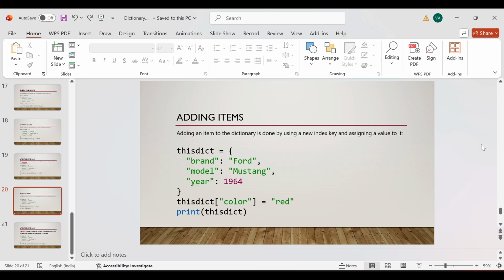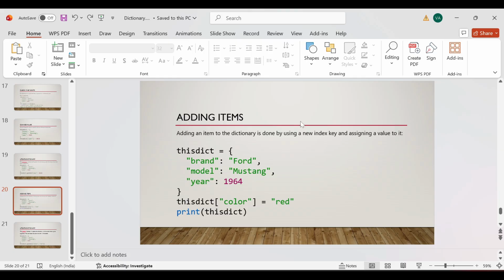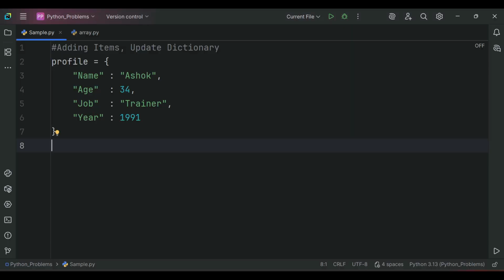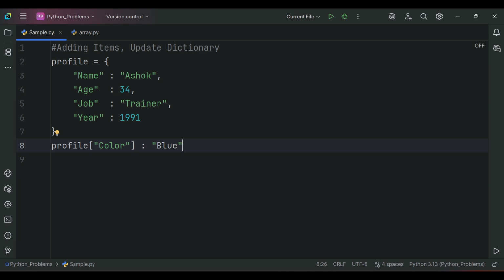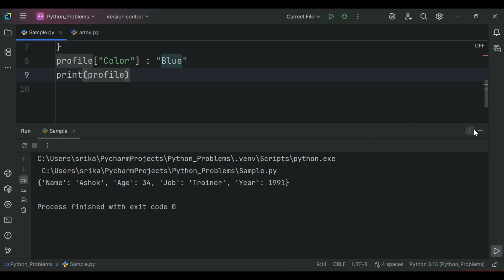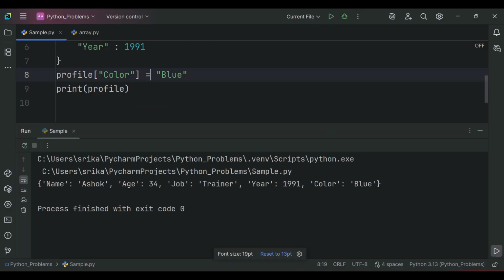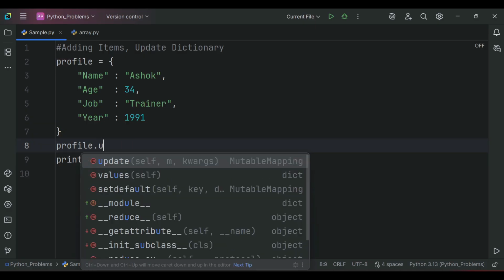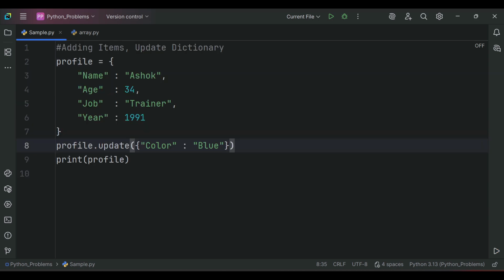How to Add Items to a Dictionary in Python | Python Dictionary Tutorial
In this video, you’ll learn how to add new items (key-value pairs) to a dictionary in Python. We’ll explore different ways to update dictionaries, including using assignment, the update() method, and dynamic key insertion. Perfect for beginners who want to understand Python dictionaries clearly and practically!

🔹 Topics Covered:

How to add a new key-value pair
Using update() to add multiple items
Examples and explanations

💻 Watch till the end to learn how to modify and expand dictionaries easily in Python!